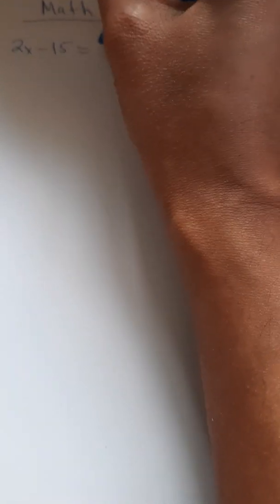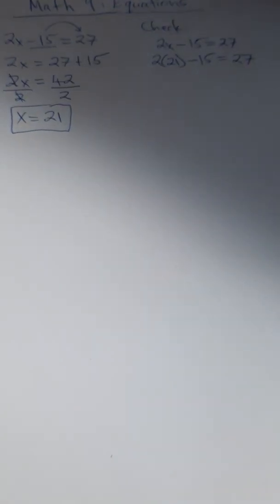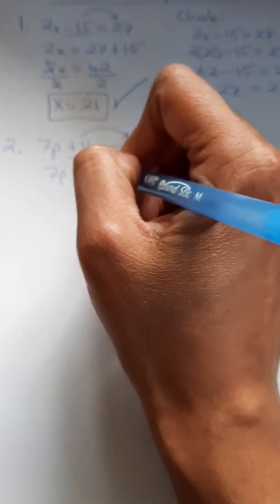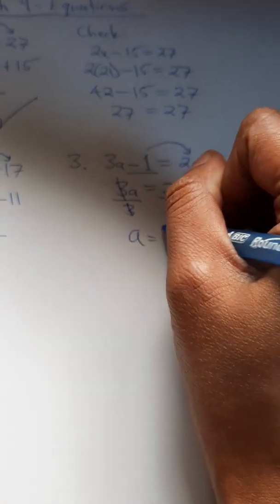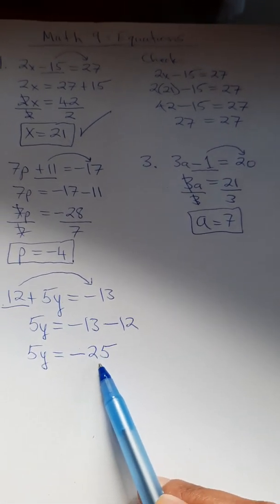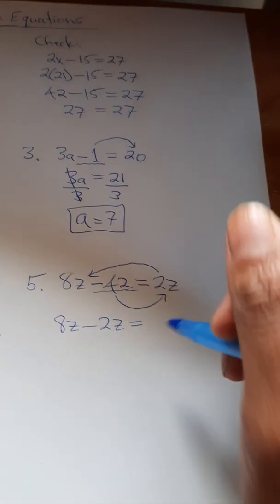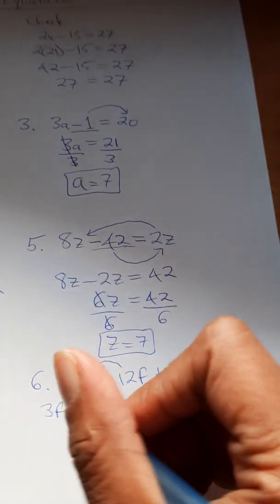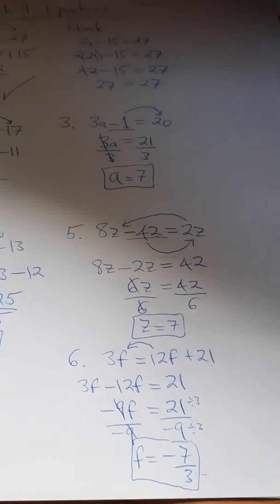Math 9 More on Equations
This video covers how to solve 2 step equations.